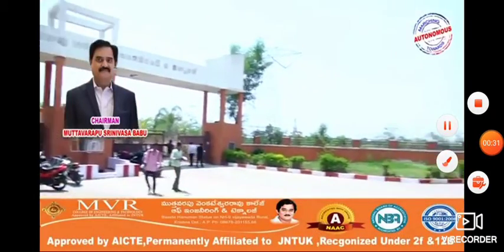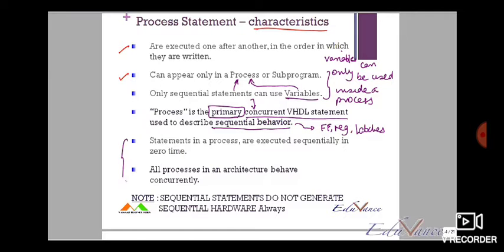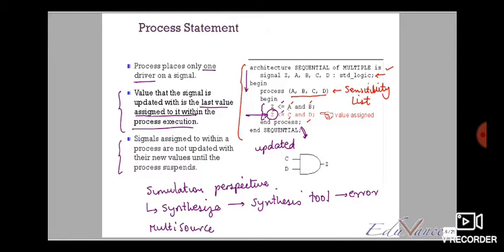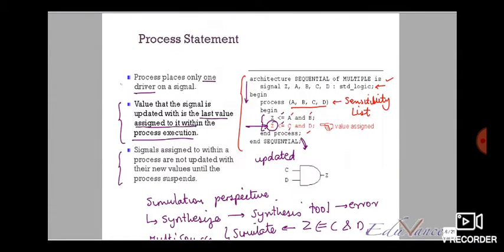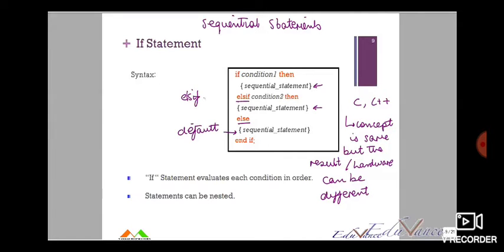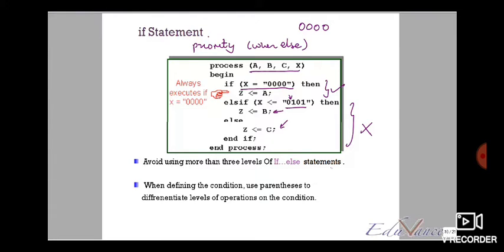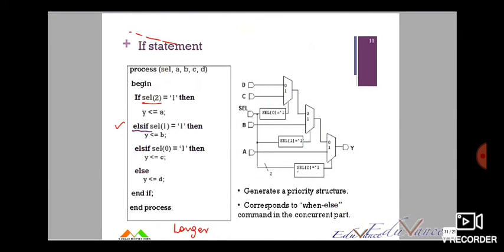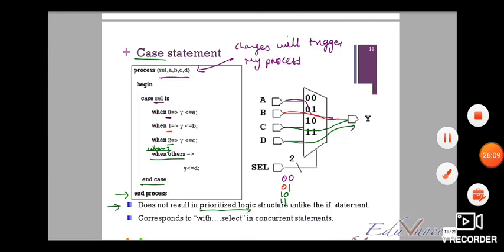Sequential statements@ECE 3RD YEAR CLASS 12